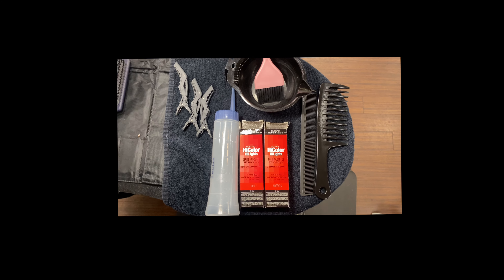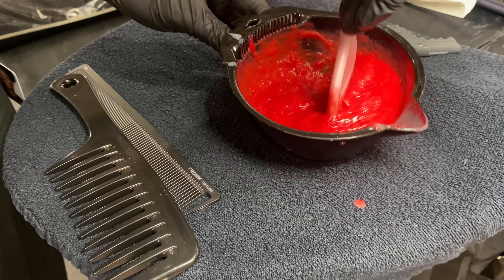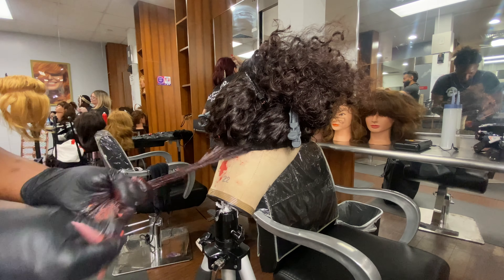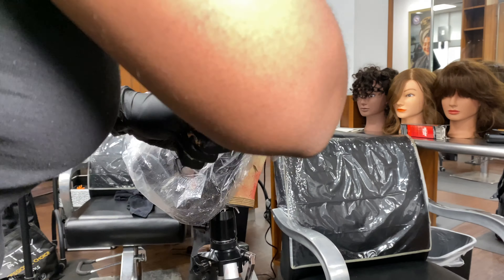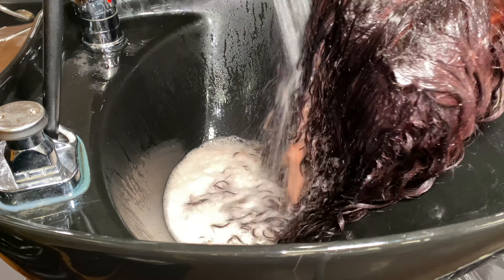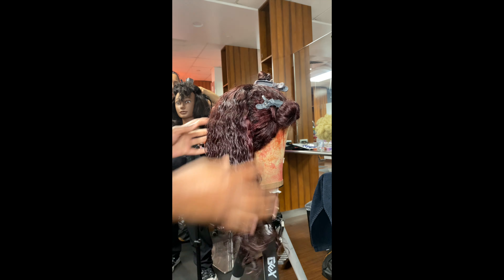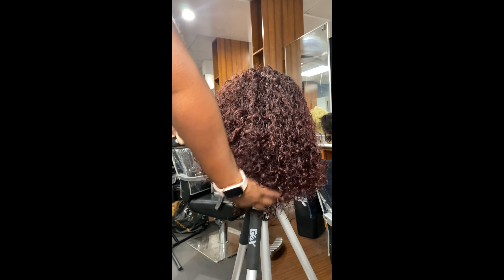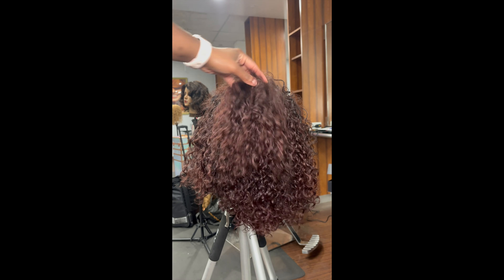DYE your WIG From Black to RED with NO BLEACH!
Today I'll be showing you how I took our custom "LENA" Curly Closure wig from black to red without using bleach.

♡Shop Amazon Storefront♡
Amazon Storefront